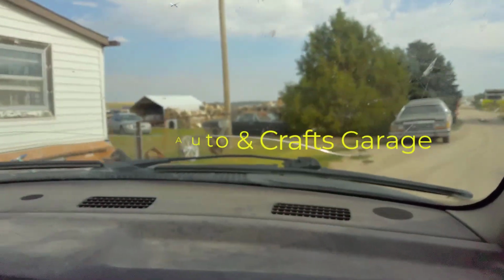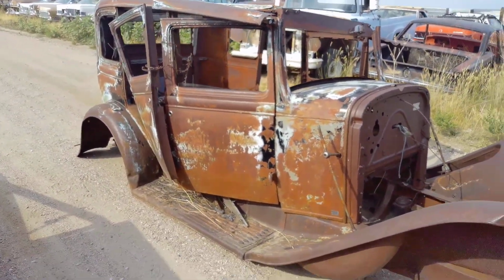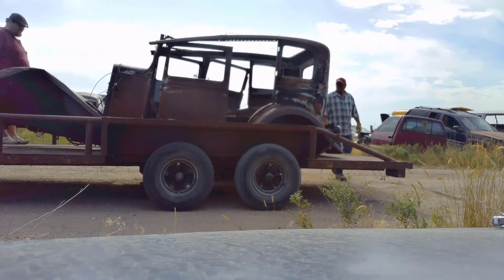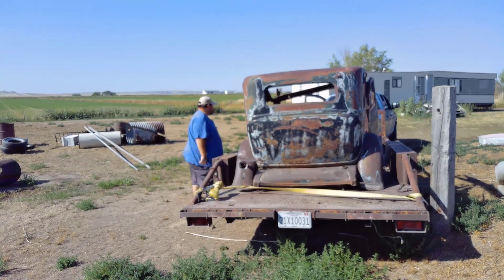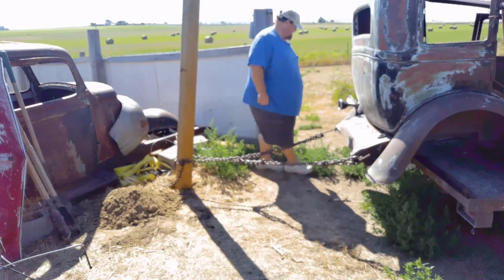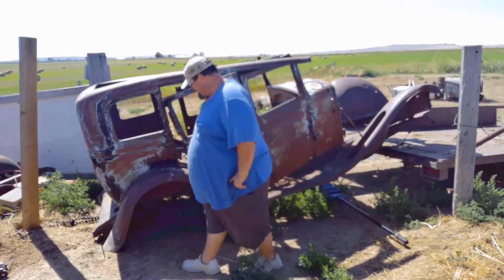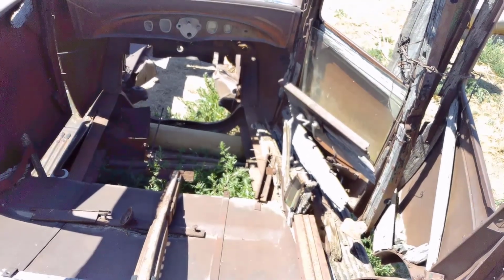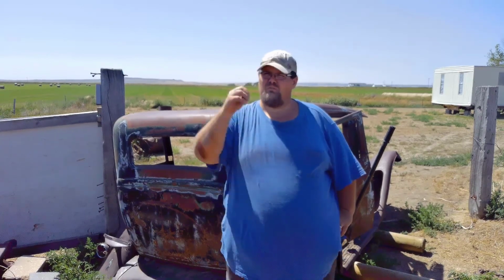Rat Rod Material! 19?? Something GM(?) 4 Door Sedan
We've been wanting something for a rat rod so figured this car would do!  My brother snagged this beauty for only $600 as it's been sitting in our friend's junkyard for decades.  Why?  Look at how the car's appearance is.  Everyone wants an easy project so they passed her by all the time.

We truly think it is some sort of GM but cannot find any identification numbers for a VIN except a, I think, a production plate of some sort.